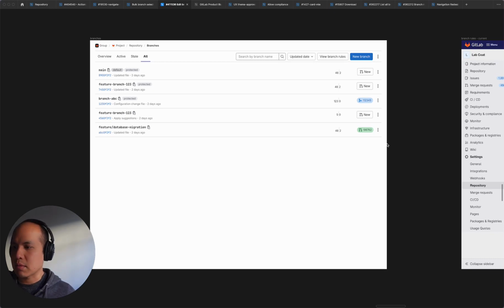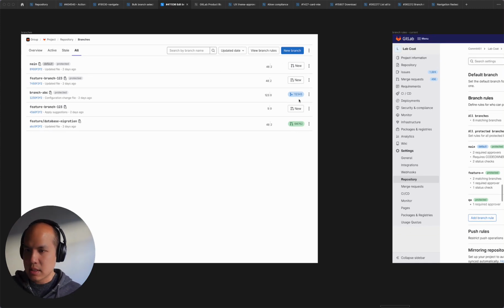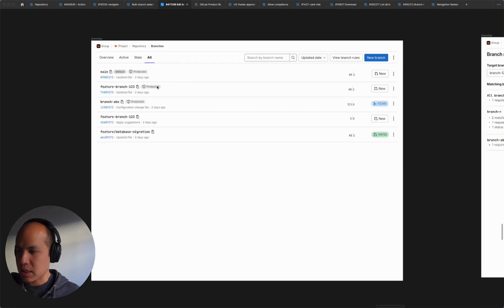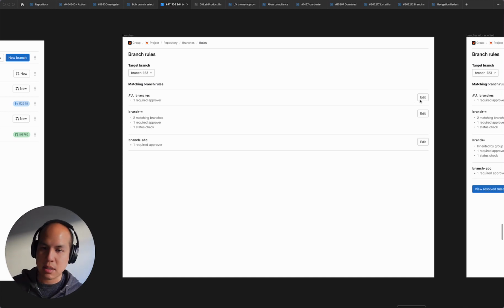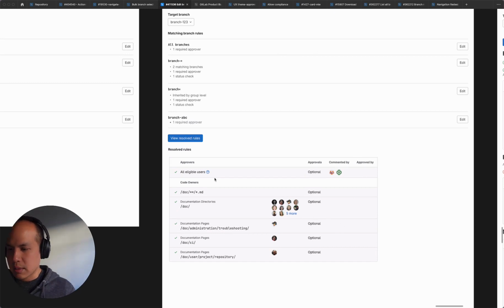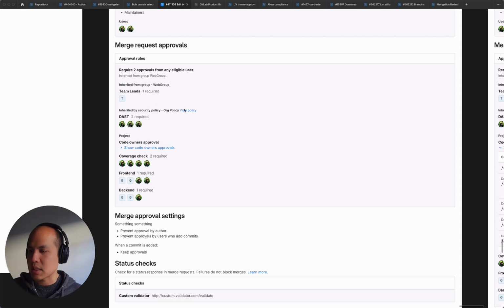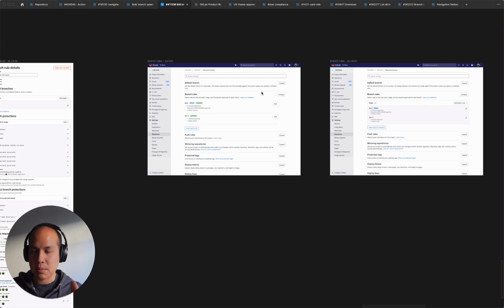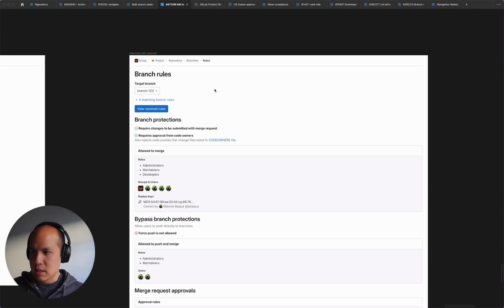Design concept - Viewing resolved rules by branch